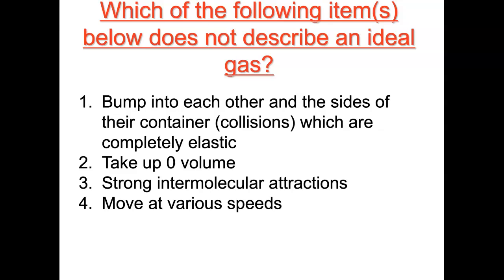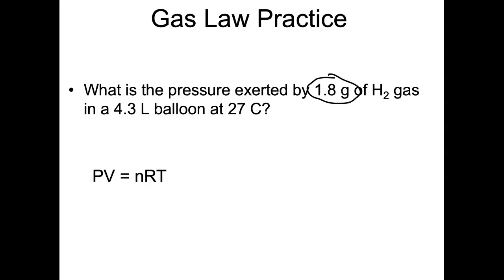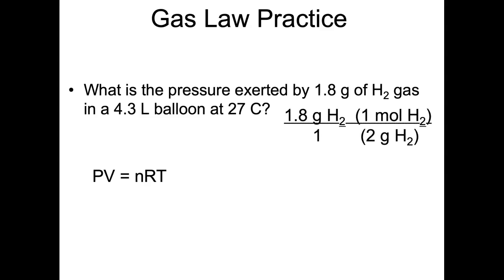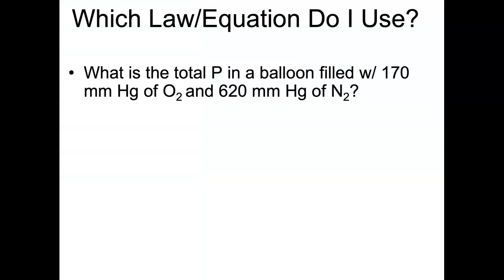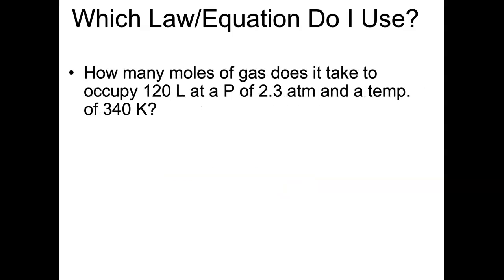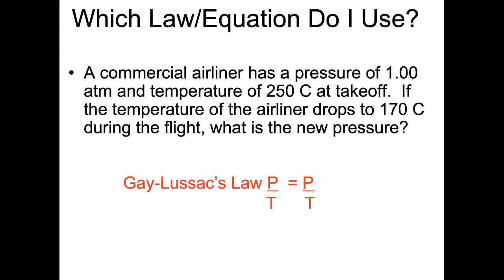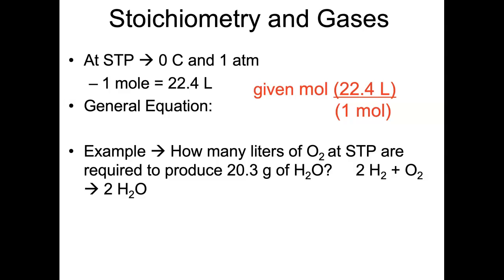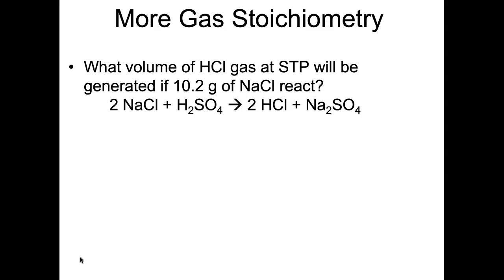Ideal Gas Law & Gas Law Problems